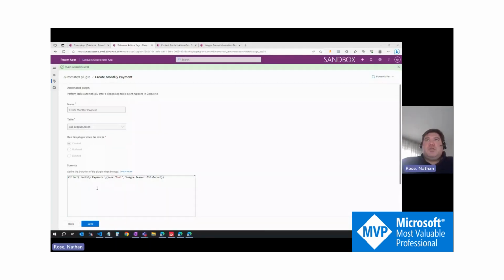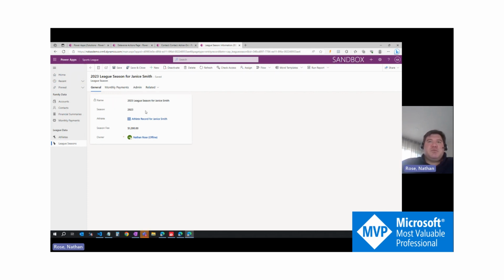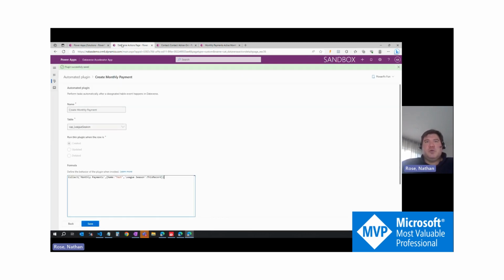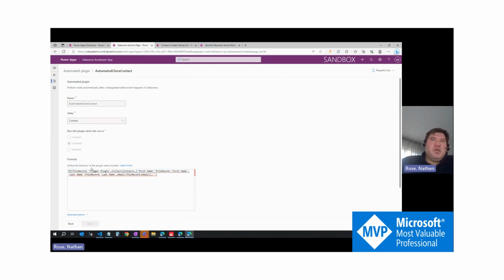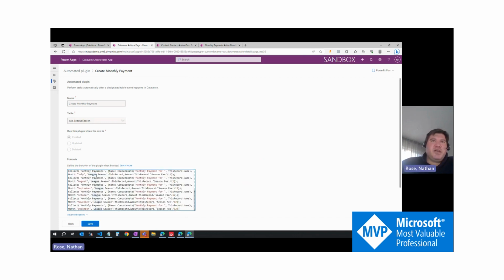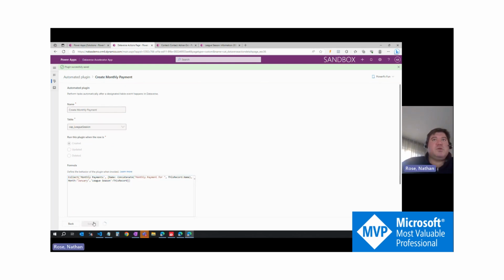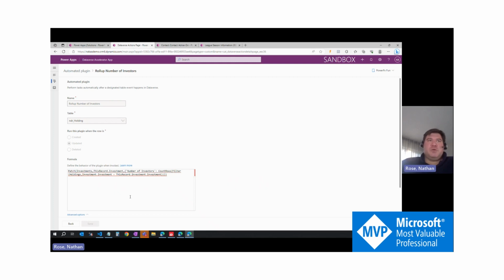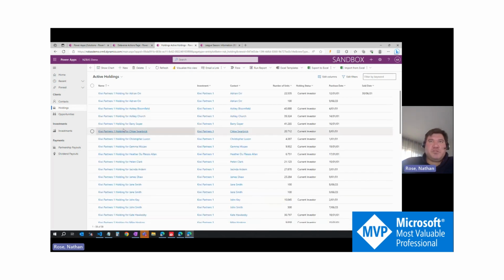Low Code Plugins Current Limitations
Current limitations of Low Code Plugins using PowerFx in dataverse. New Feature announced a few weeks ago at msbuild.